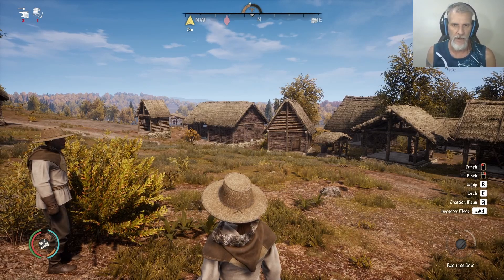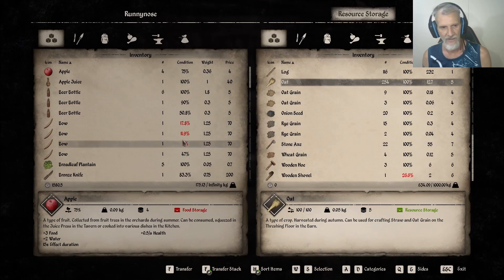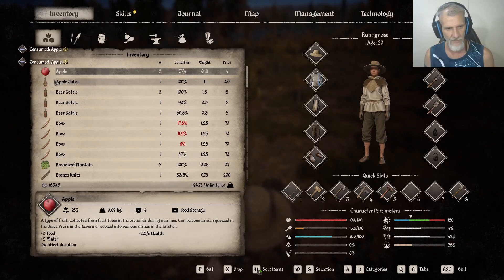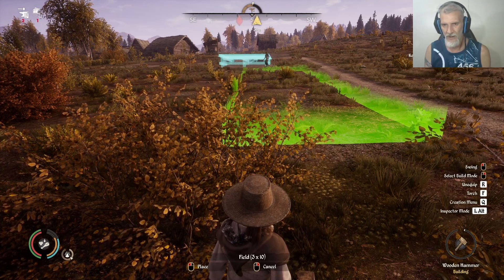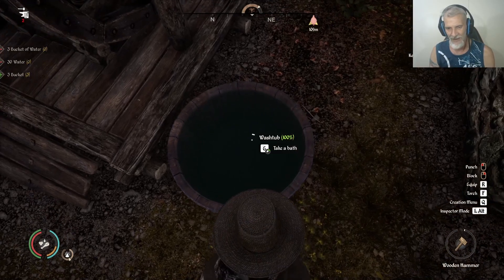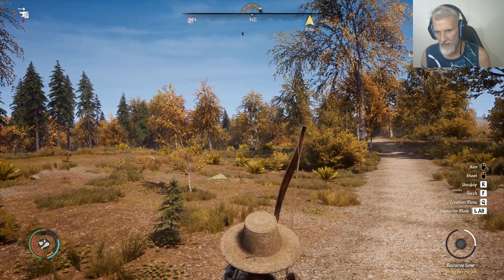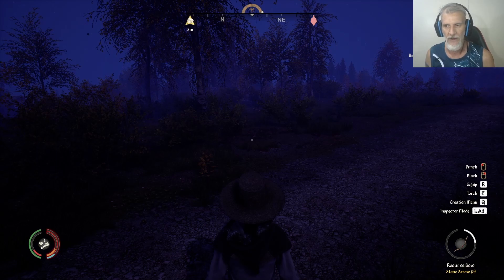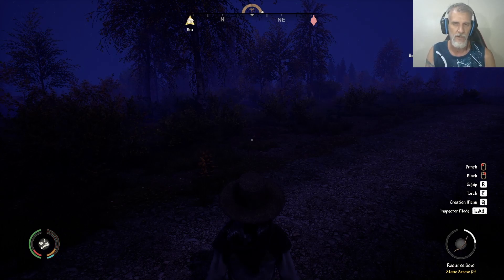Medieval Dynasty/Oxbow16 Co-op/ Roads to Success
The oldman plans out our medieval village